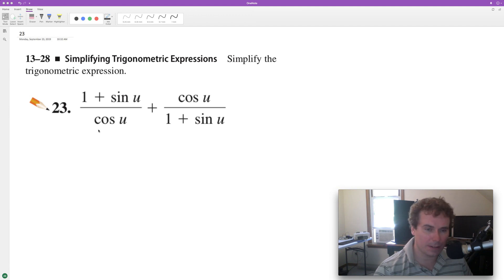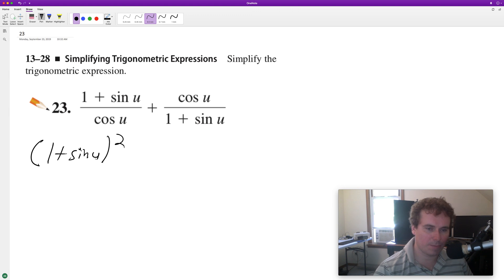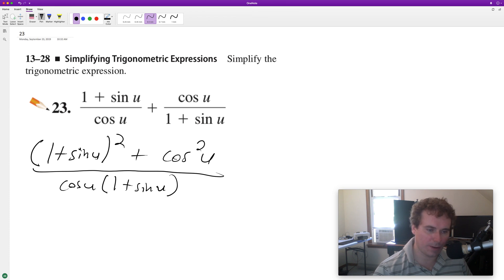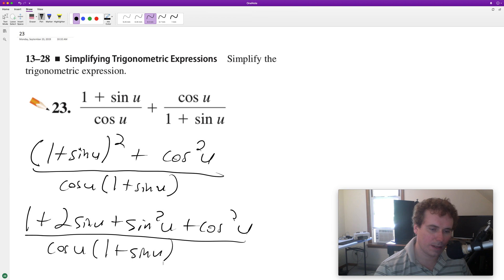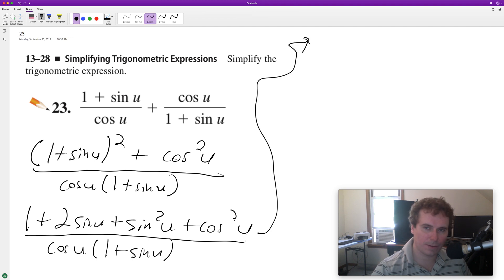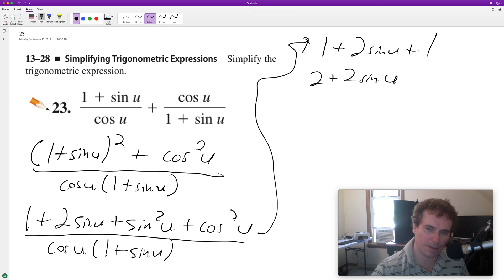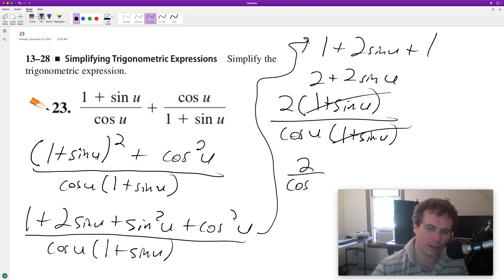Simplify the expression (1 + sin u)/cos u + cos u / (1 + sin u)